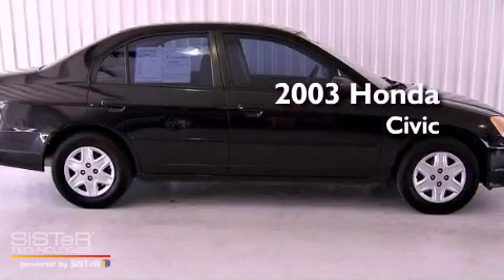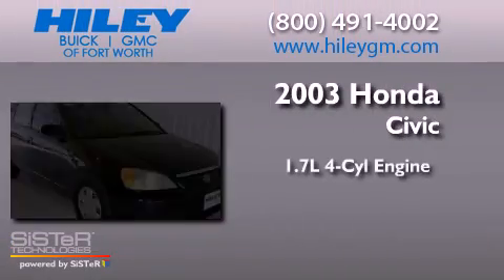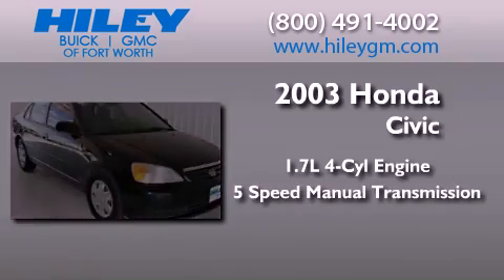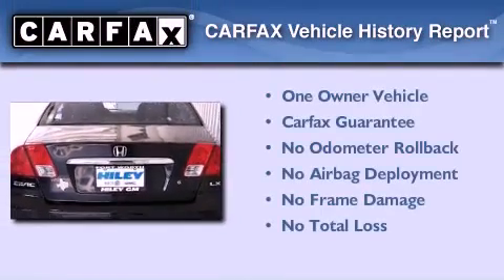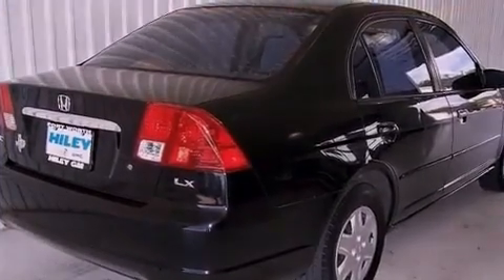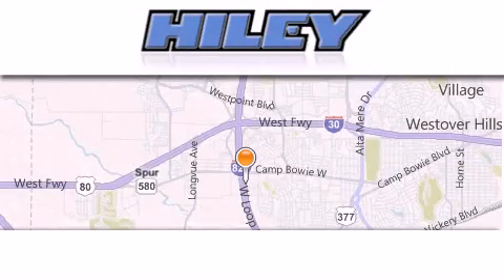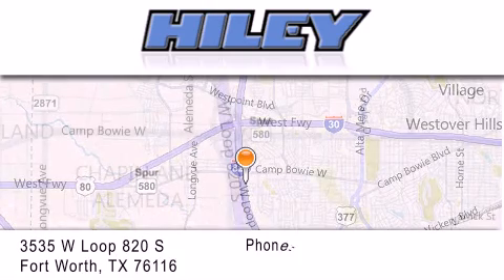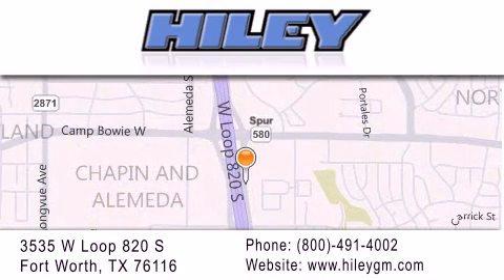Pre-Owned 2003 Honda Civic Fort Worth TX 76116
Year : 2003
 Make : Honda
 Model : Civic
 Engine : Gas I4 1.7L/102
 Trans . : Manual

 Miles : 178,178

 Stock : S3750A

 3535 W Loop 820 S